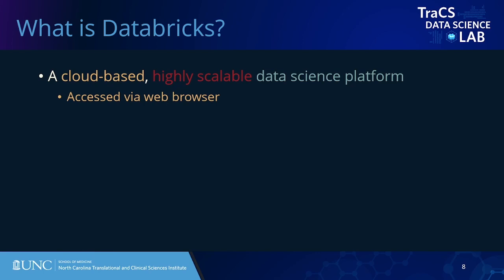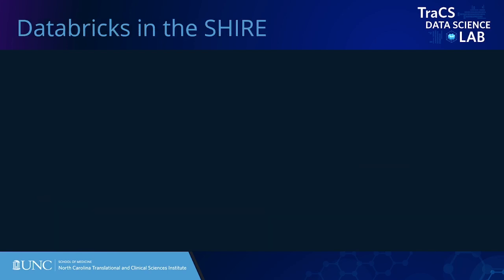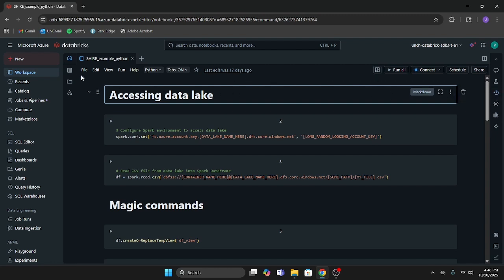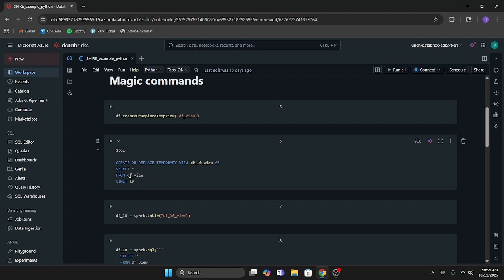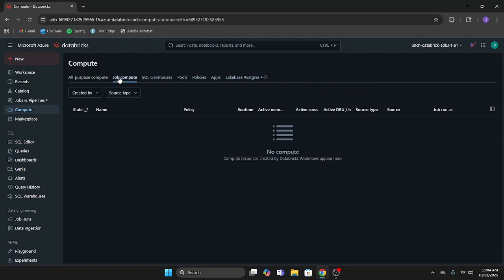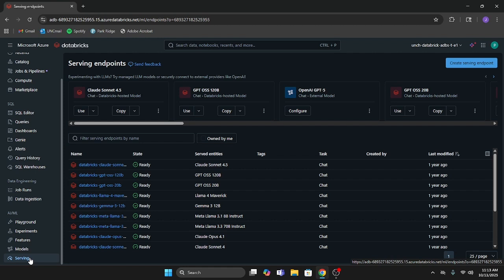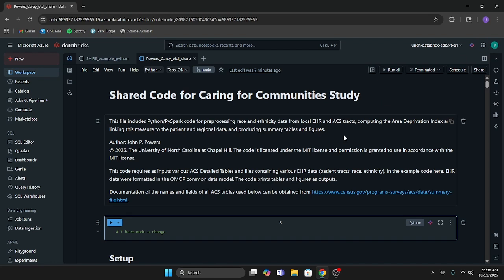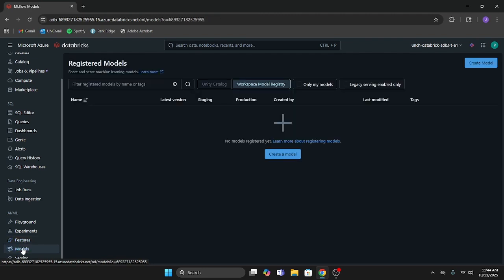2025-09-21 Using Databricks in SHIRE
Databricks is a popular cloud platform for performing advanced data science and analytics work. It is also the flagship application that will be available for advanced data science needs in SHIRE, which is the new, secure environment many researchers will soon be required to use to work with data from the Carolina Data Warehouse for Health at UNC. In this seminar, JP Powers, PhD, provides an orientation to Databricks for new and future users.